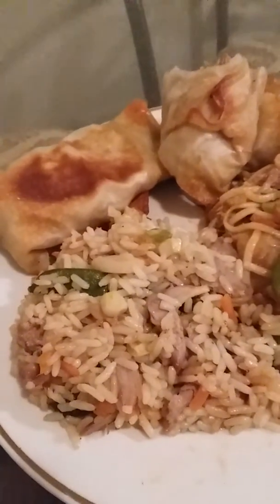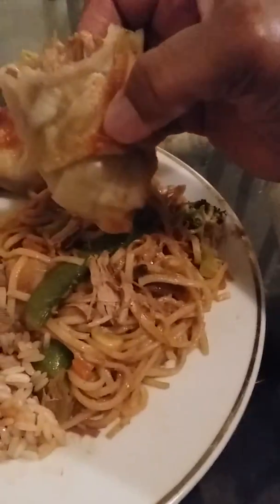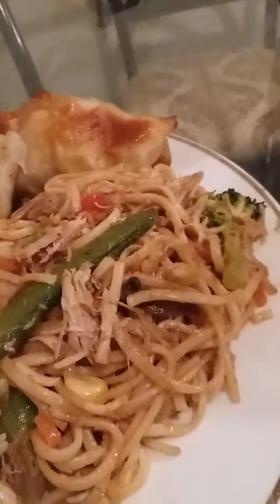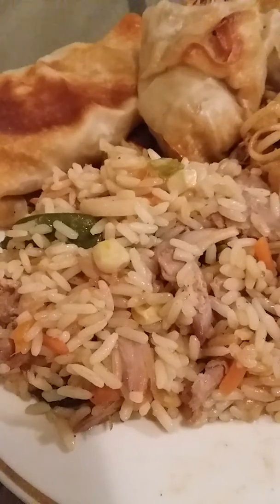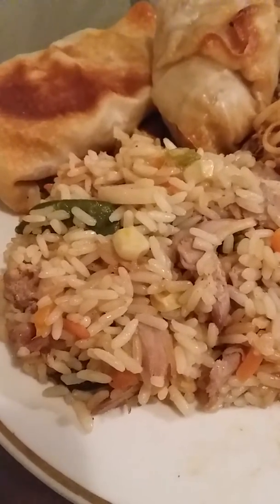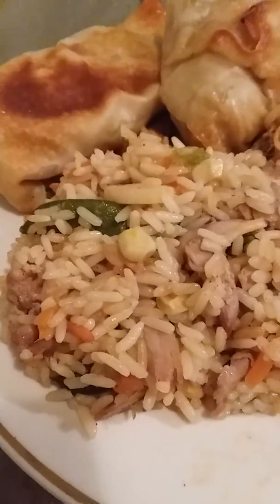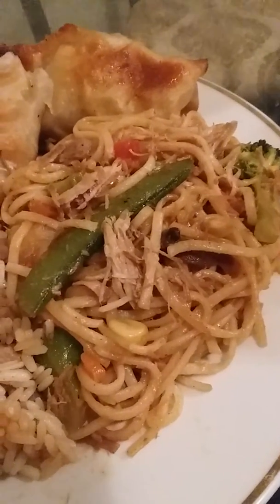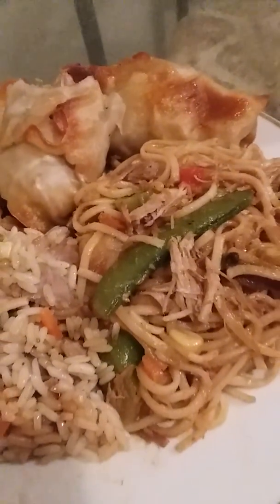MY CHINESE TURKEY DINNER FOR 2019:)-_-(SUPPOSED TO HAVE BEEN FOR 2018)